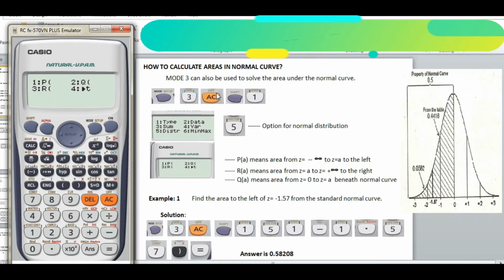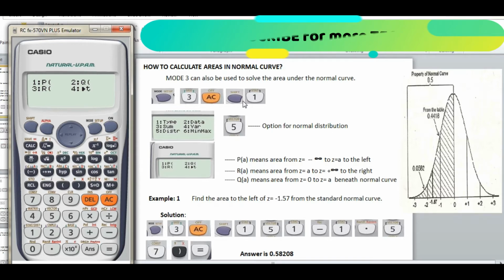Mode:3|How to solve areas under normal curve|Calculator Shortcuts!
How to solve areas under normal curve using calculator techniques?
CALCULATOR TECHNIQUES|CALCULATOR SHORTCUTS